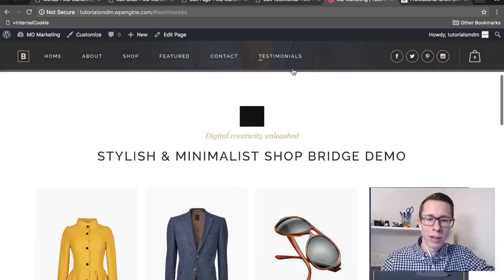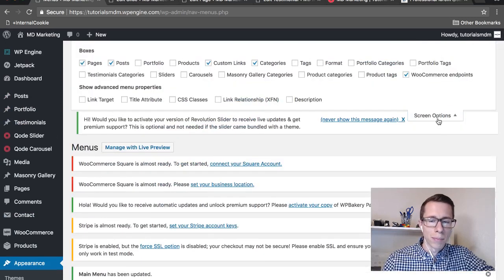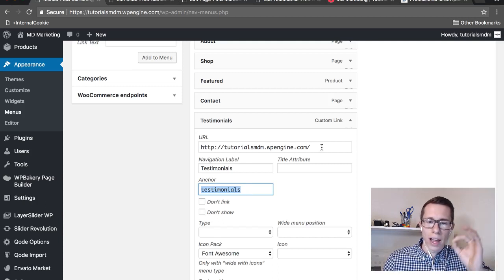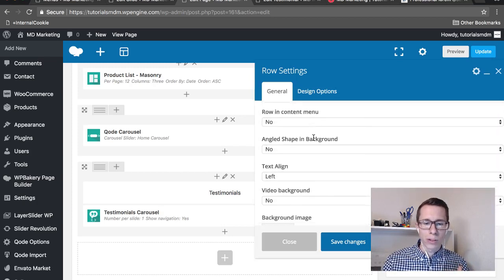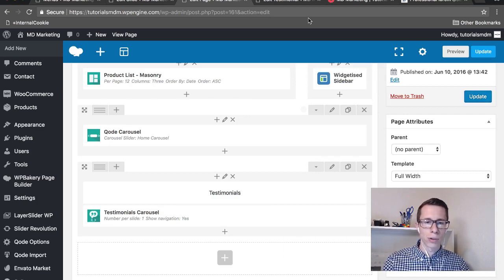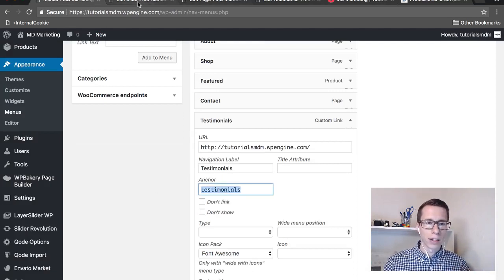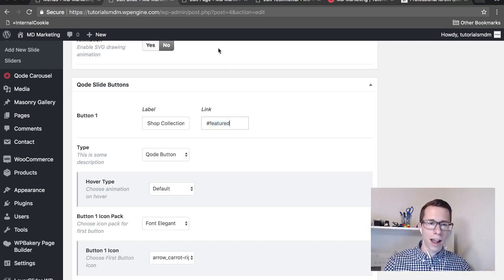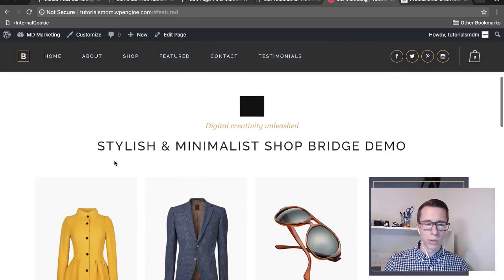Smooth Scroll Buttons and Menu Items for the Bridge Theme in WordPress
Want to know how to get the bridge one page demo menu items or buttons to "smooth" scroll down the page? This video will show you how!